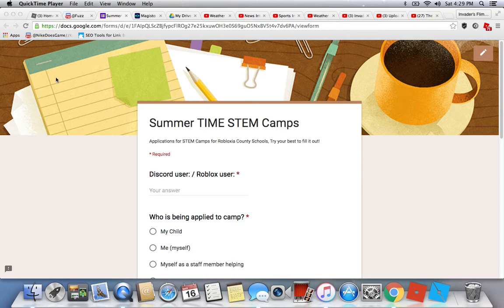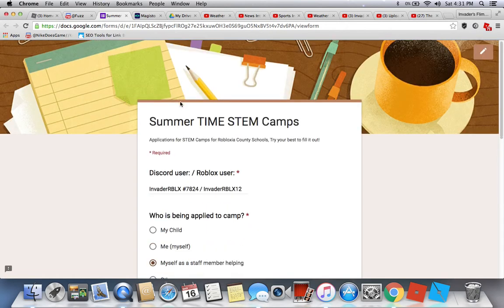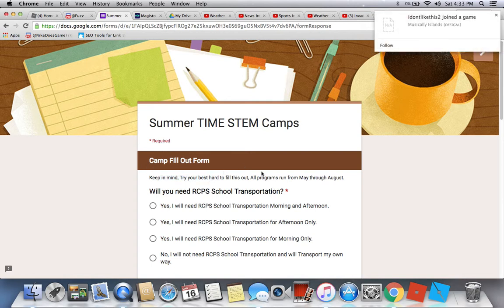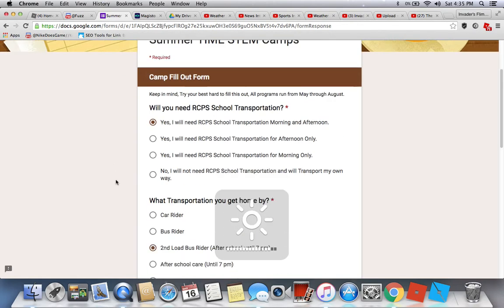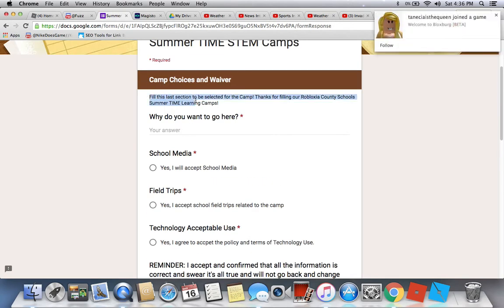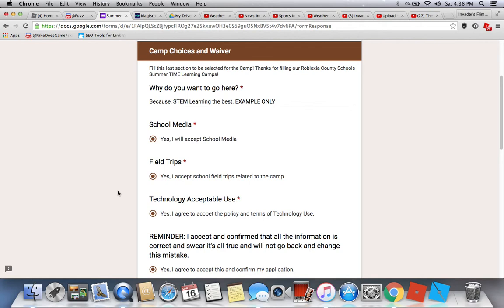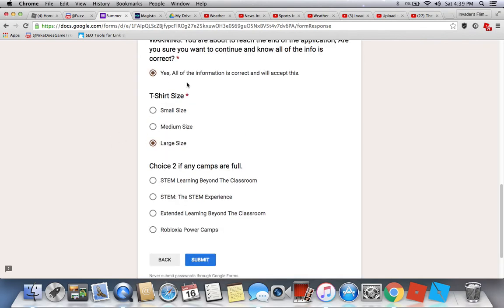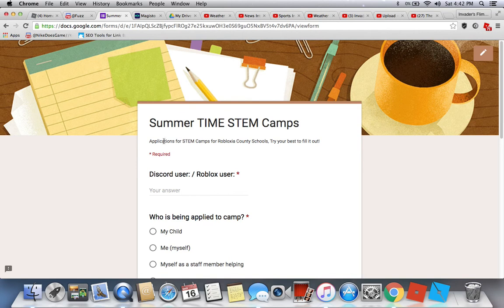How to apply for the 2019 Summer TIME Camp Robloxia County Schools Vlog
This is an Vlog Of Robloxia County Schools.
How to apply for the 2019 Summer TIME Application